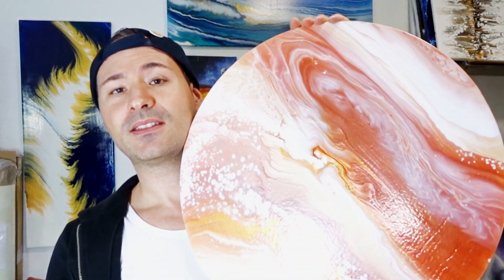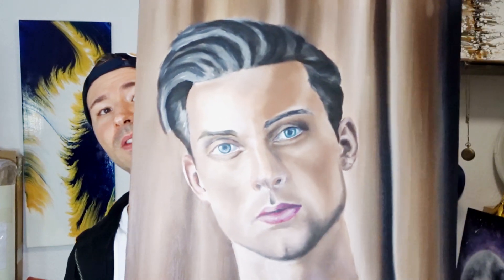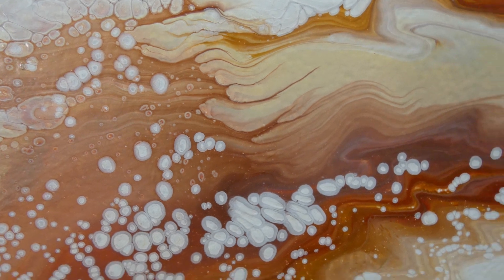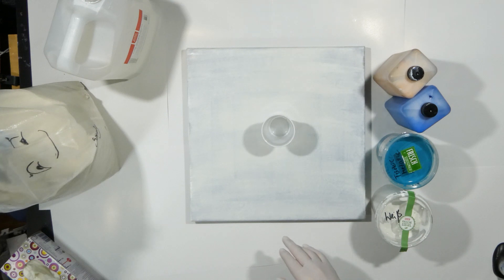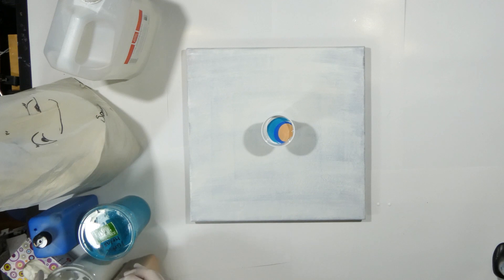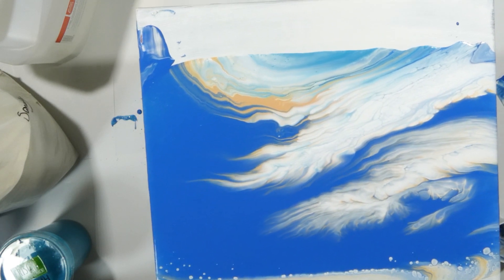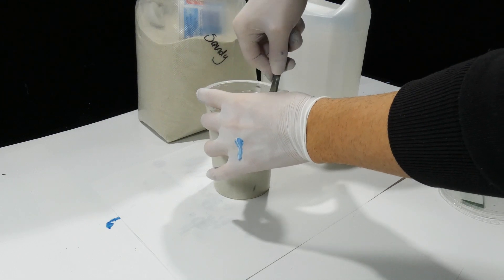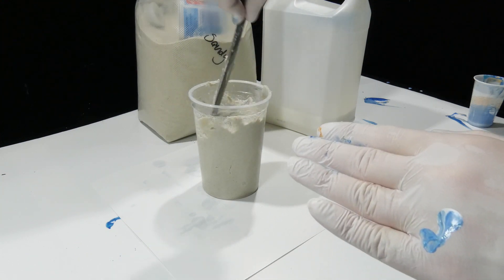Awesome Result and a 'Sandy' Cover Up Story ;) - Next Level Design for a pour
Final result from the last video - pretty cool
and a new project where we are going to use some sand to cover up areas that did fal on a pour and to add some next level design to it. ;)

Materials that I have used are linked below as usual.